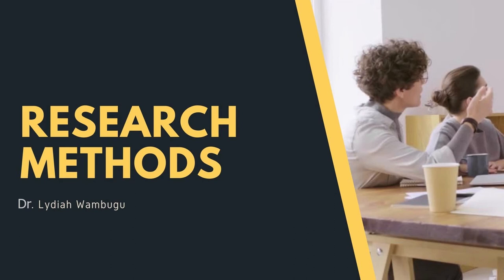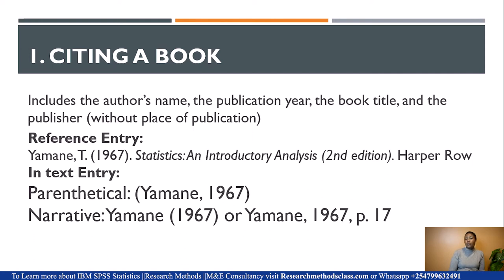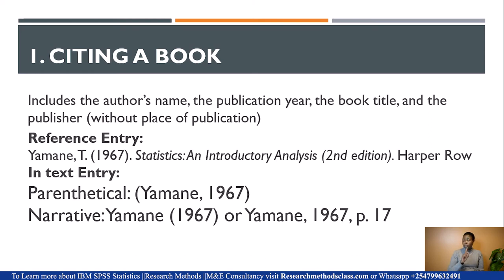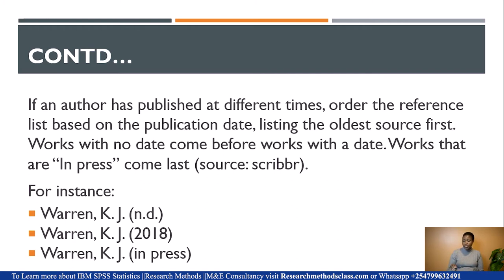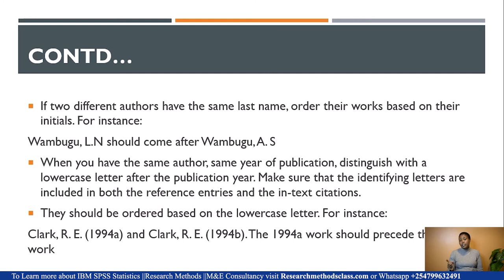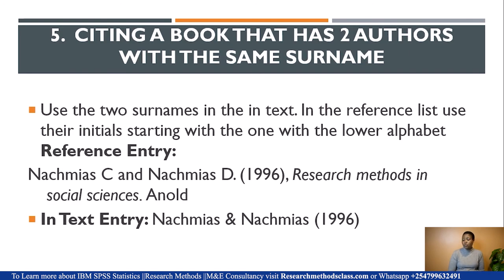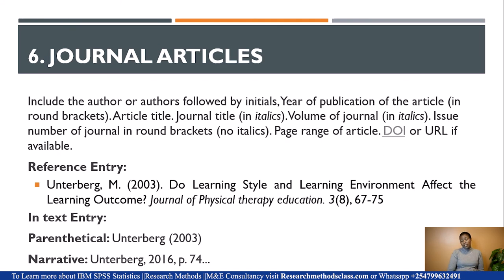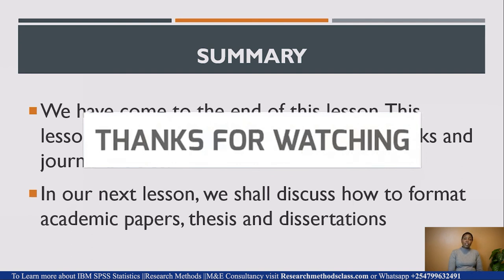LESSON 75 - APA STYLE OF REFERENCING || HOW TO CITE BOOKS AND JOURNALS USING APA 7TH EDITION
In Lesson 74, we have discussed the notable differences between APA 6th and 7th Edition. With these differences, this lesson will take us through how to cite books and journals in our academic work